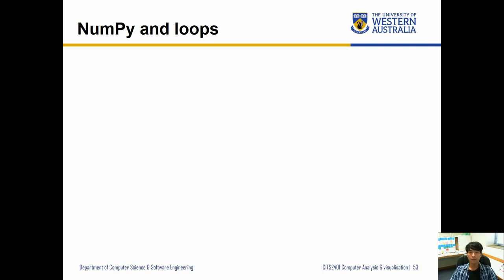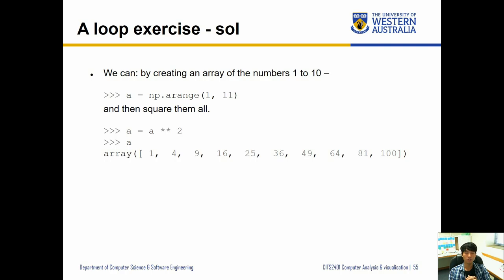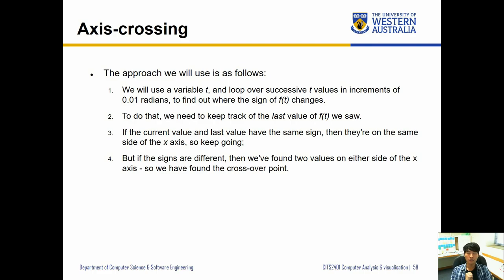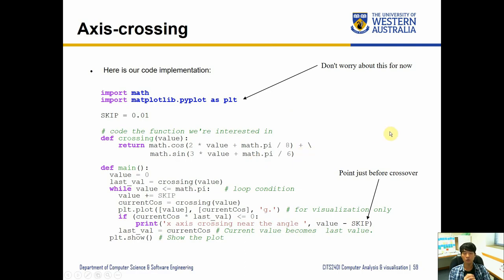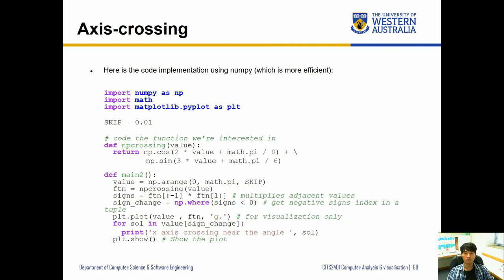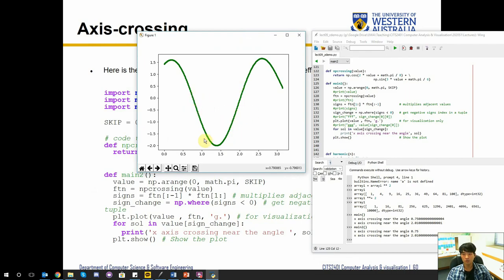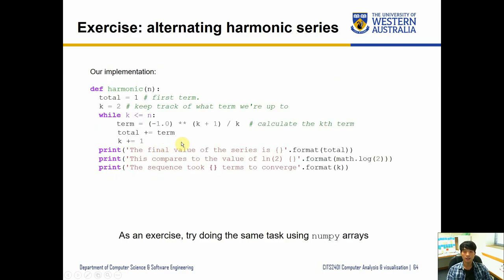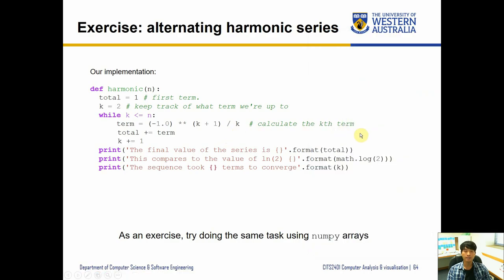CITS2401 - 9.3. NumPy and loops